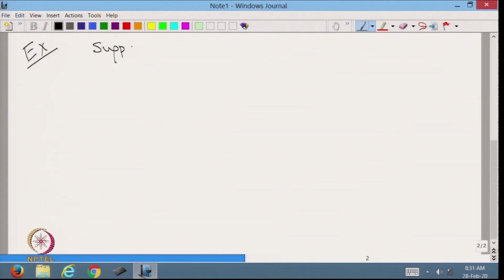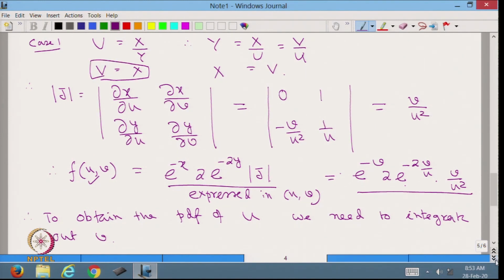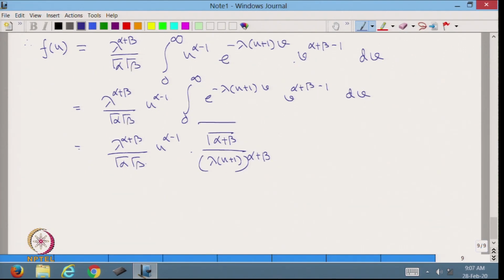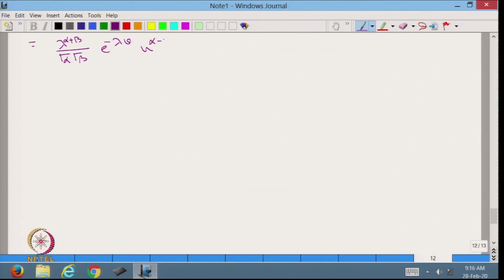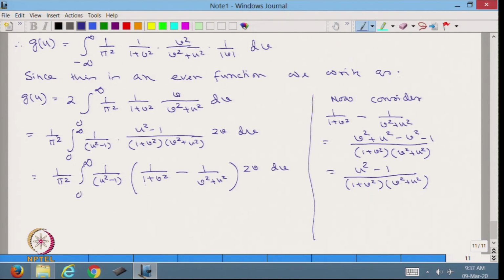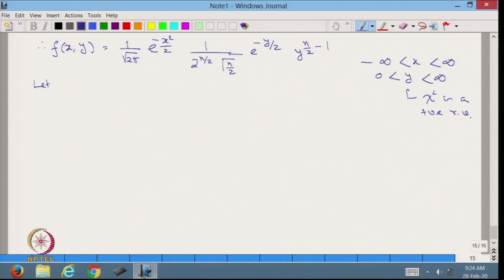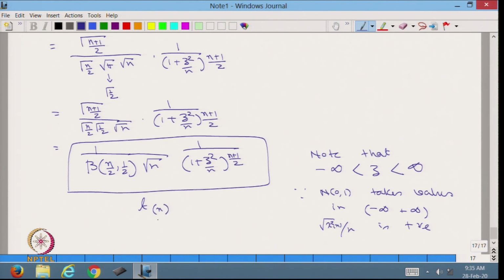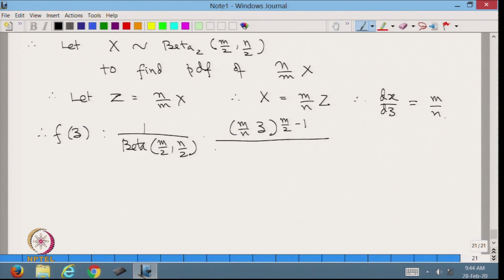Lecture 21 :Advanced Probability Theory